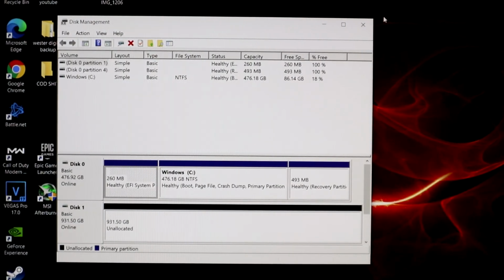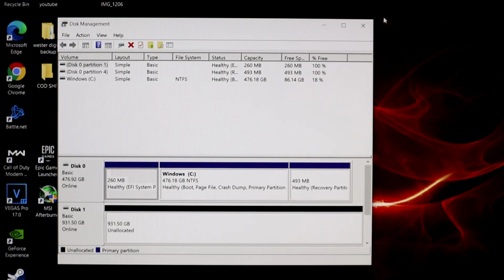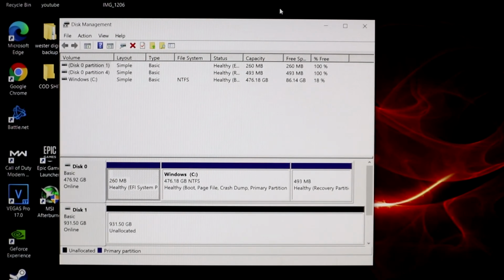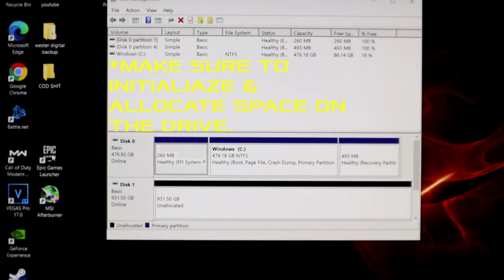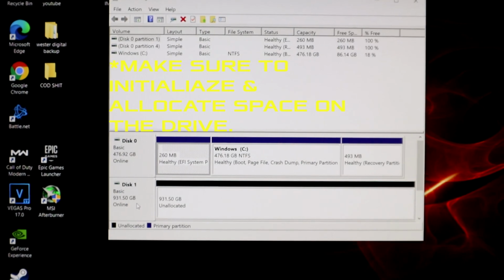HP OMEN 15(2020) NVME SSD INSTALL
simple video showing how to install a larger nvme ssd onto you hp omen 15 i7 rtx 2060.